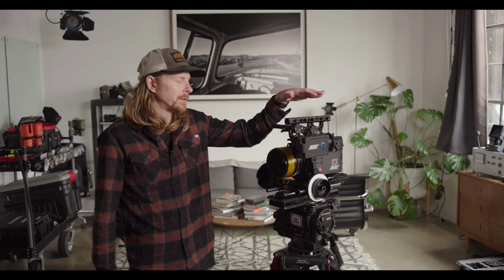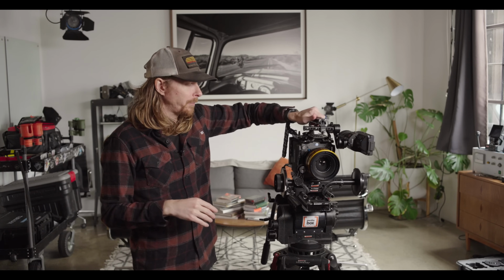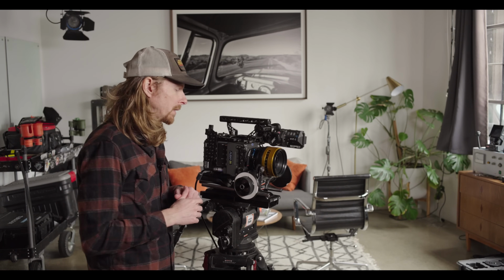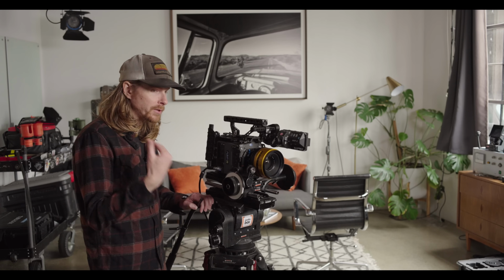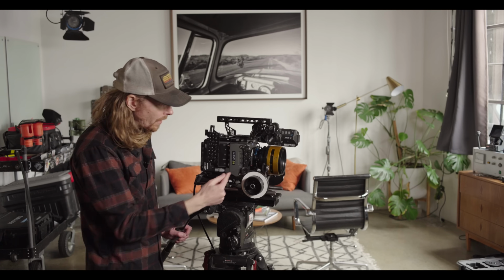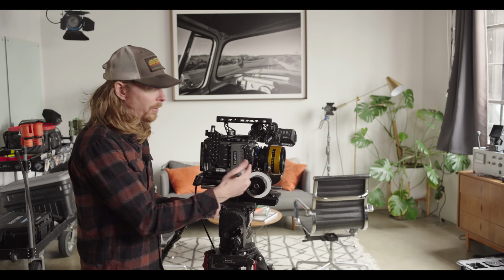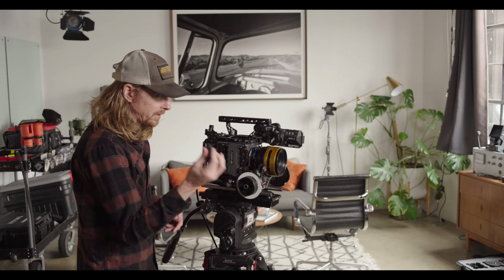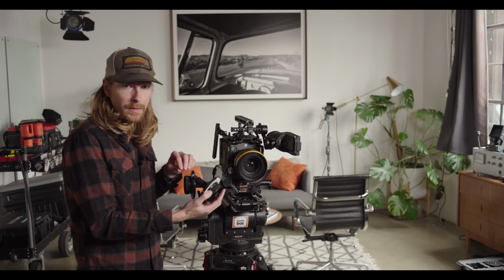Focus Pulling 101: How to Pull Focus for Filmmakers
Learn the basics of pulling focus and getting your marks.

🎥🔨Camera Tools, AKS and Expendables🔨🎥

0:00 Intro
0:38 Depth of Field
1:44 4 Factors that affect Depth of Field
5:20 Example shot
6:37 Wheel Direction
8:08 Wheel Speed
11:00 Setting Marks
13:07 Measuring Marks
17:05 Marks Overlap/Number Marks
18:43 Speed Crank
20:11 Whip
21:27 Focus Knobs
22:29 Operating and Pulling Focus
23:15 Outro